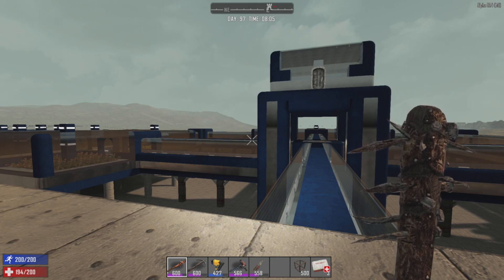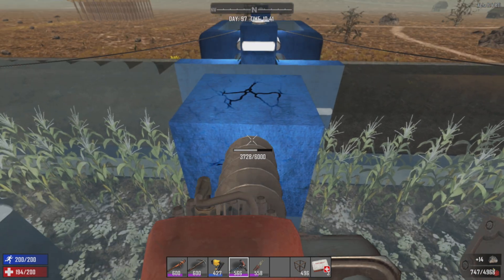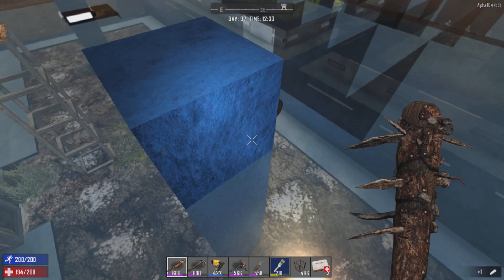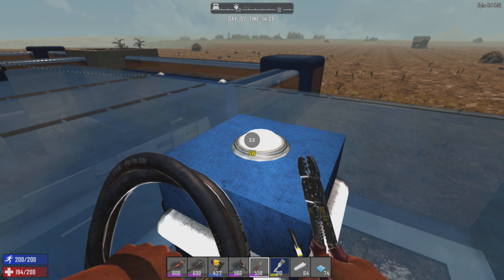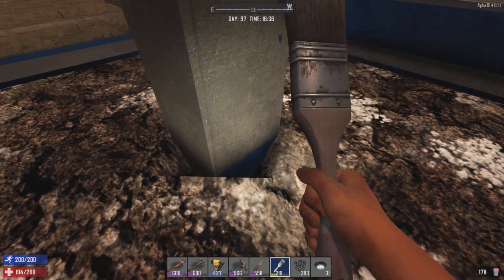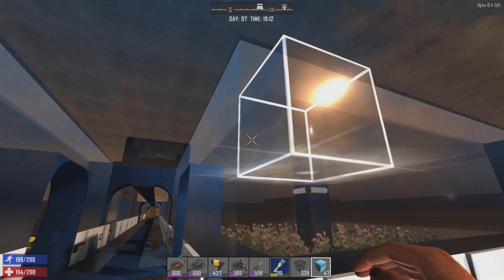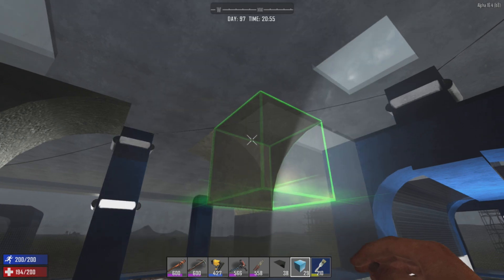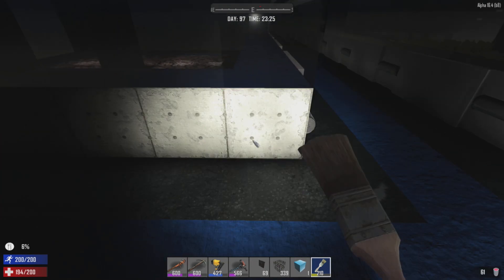7 Days to Die Let's Play Alpha 16 S2 E108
This list covers builds from Alpha 14 to current.
Here is a link to my Always Run Live Stream Series. This base was built with help and advice from the community. I have taken your suggestions along the way, and made this into what has turned out to be a pretty cool design.